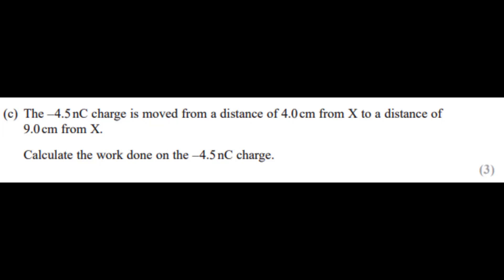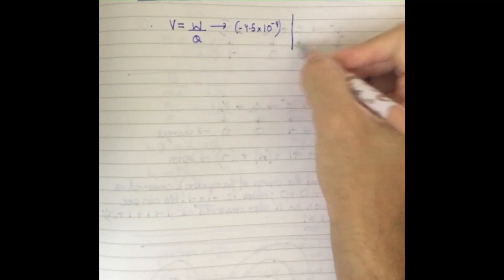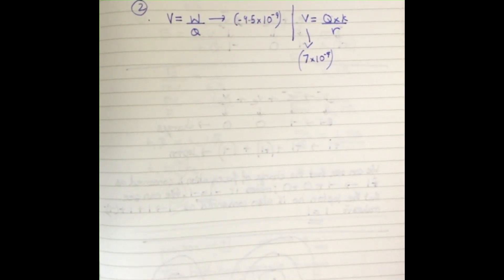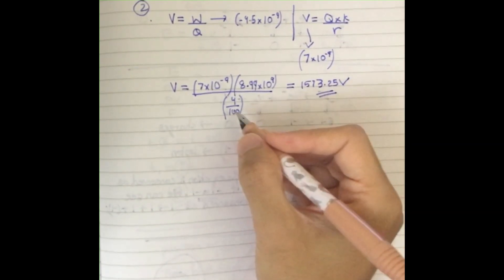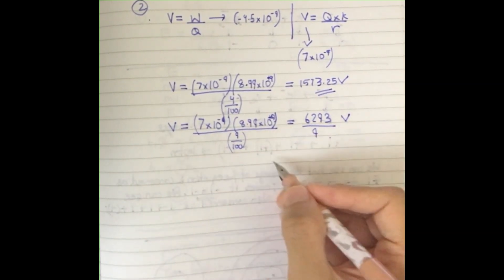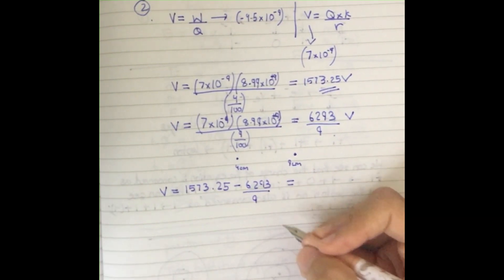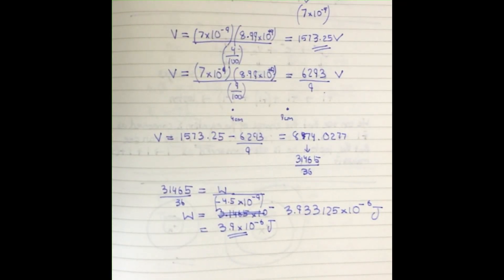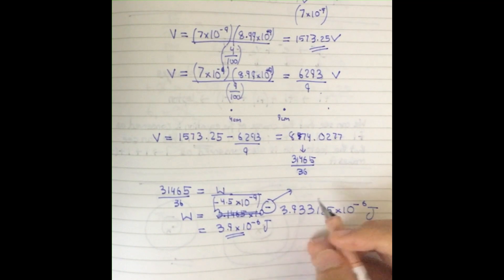WPH14/01 | January 2023 | Theory Questions | Q12c - 1st method